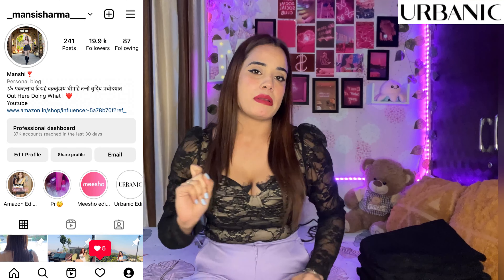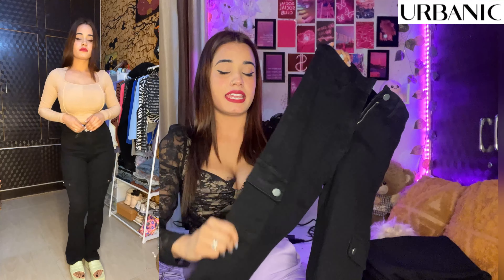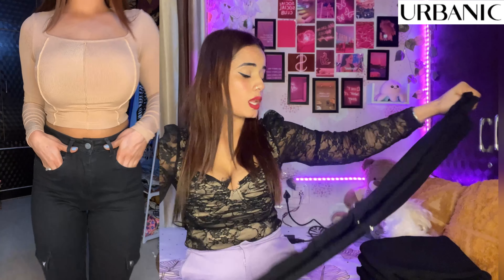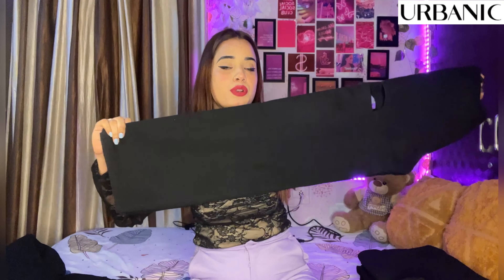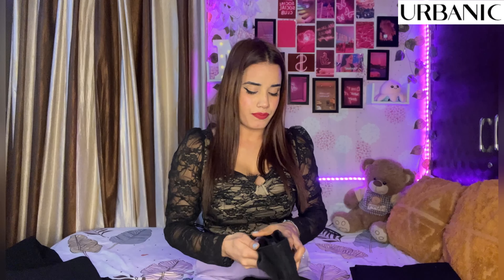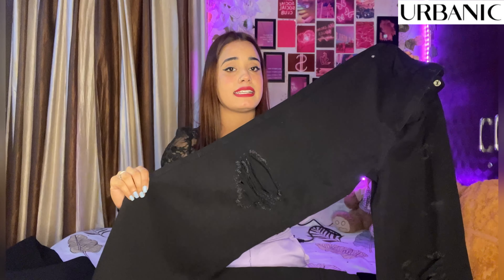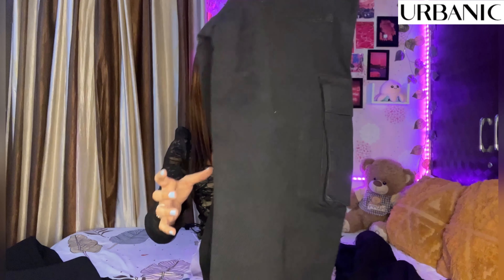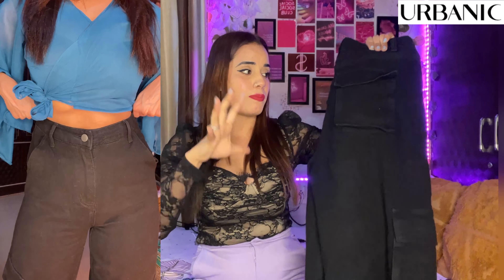Urbanic Must Have Edition || Black Edition || Mansi sharma